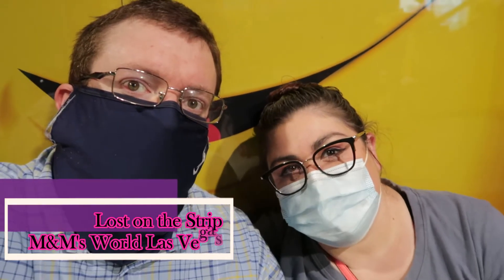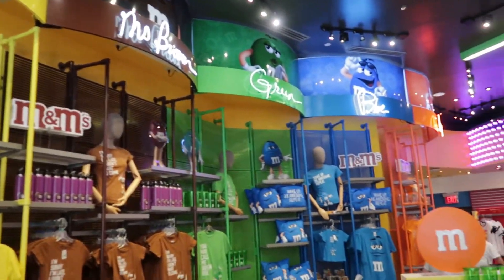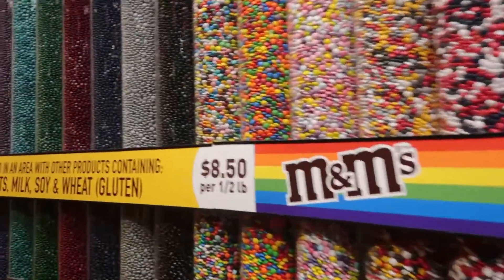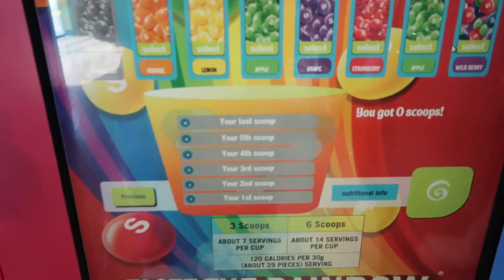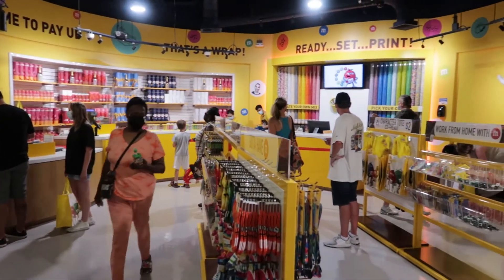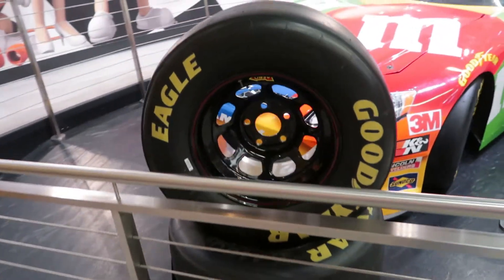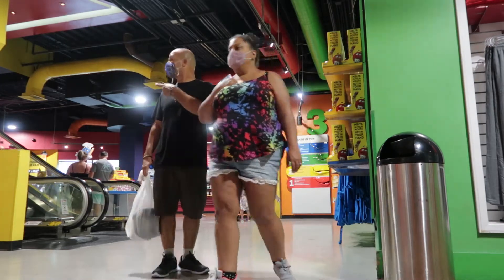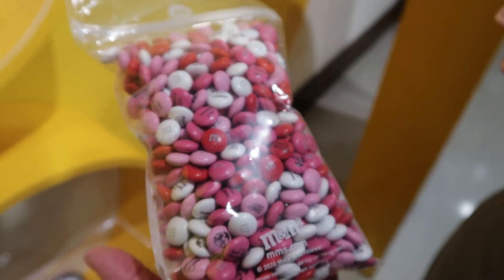Get Your Uniquely You M&M's - Inside M&M's World Las Vegas!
We are planning our wedding and in preparation we stopped by the M&M's World store in Las Vegas to customize some M&M's. The store is massive and we cover every floor of the store. On the top floor there is a tribute to the M&M's Nascar.